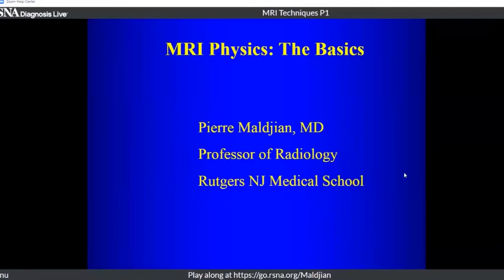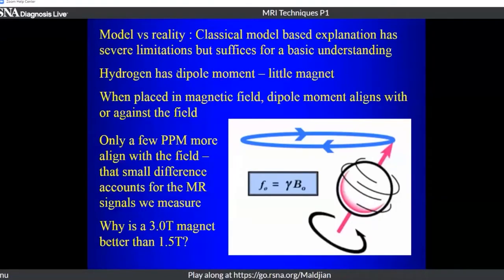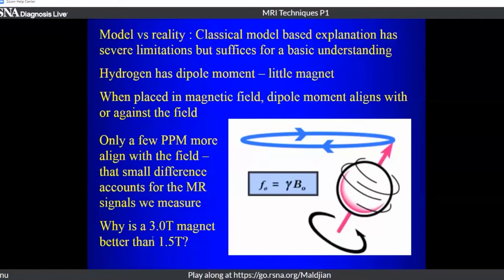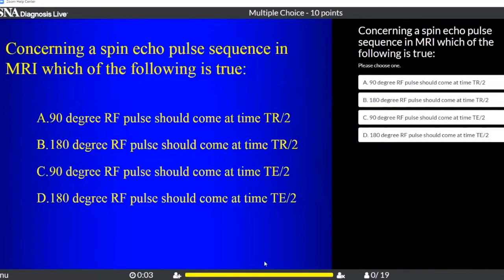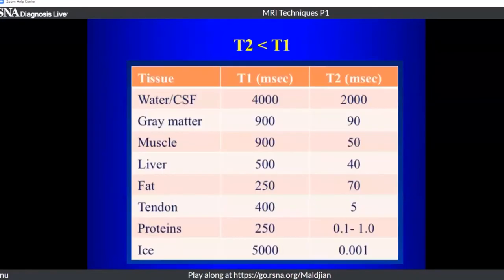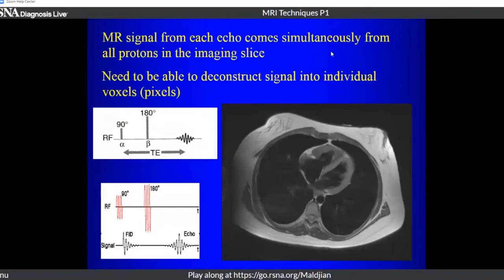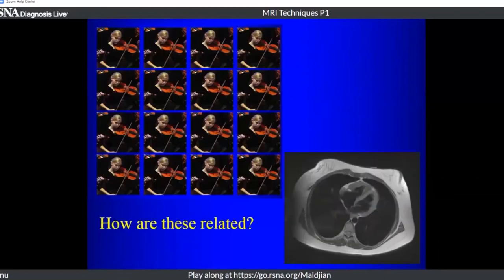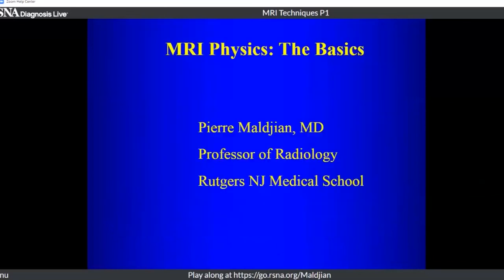4 MRI Physics Basics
Basics of MRI physics for image generation